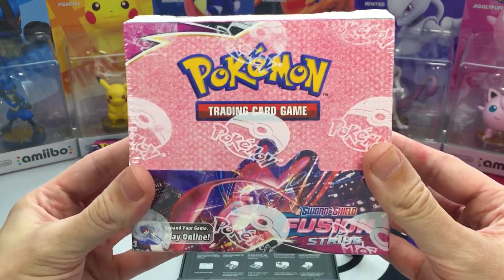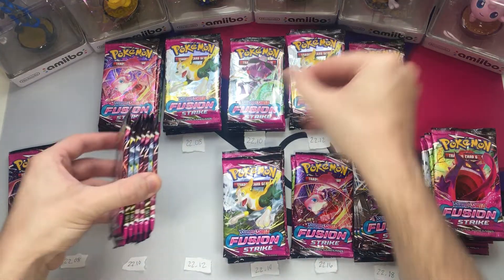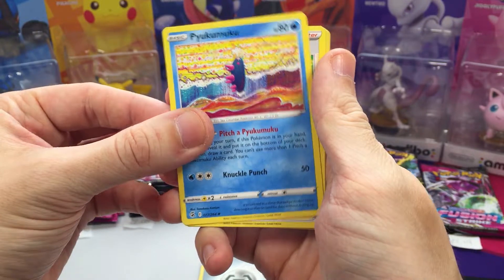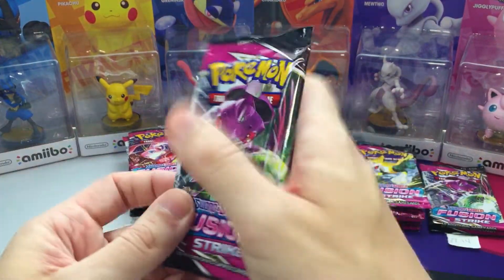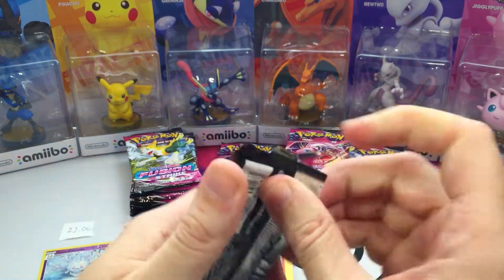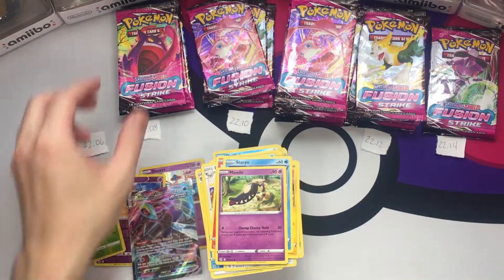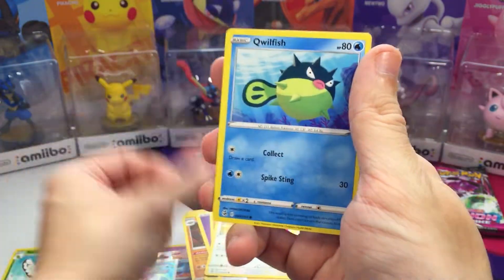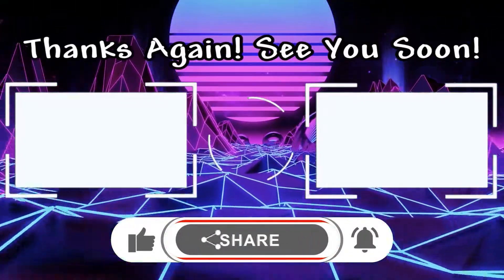*LIGHT PACKS ONLY CHALLENGE* Pokemon Fusion Strike Booster Box Opening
I bought 3 Pokemon Fusion Strike Booster Boxes, but I can only open up the 12 lightest Pokemon booster packs from each box. Let's open Pokemon cards in this Pokemon cards Challenge!

💬Leave a Comment to help our community grow!

PokeNOS is the channel for you if you're looking for Pokemon cards opening and unboxing Pokemon cards videos! Finding my childhood vintage Pokemon cards collection helped reinvigorate my passion for Pokemon and Pokemon cards collecting! Since my Pokemon collection reignited my love for Pokemon even more, I decided to name the channel PokeNOS which is short for Pokemon Nostalgia. I want to make the joy of Pokemon enter (or re-enter) your life through my fun and family-friendly Pokemon videos just like Pokemon did for me over 20 years ago!

So, whether you are a nostalgic vintage Pokemon card collector, a Pokemon card collector right now, or enjoy the fun and mystery of opening Pokemon cards,
everyone is welcome to this Pokemon channel, and I hope I can make your day brighter with my Pokemon cards videos!